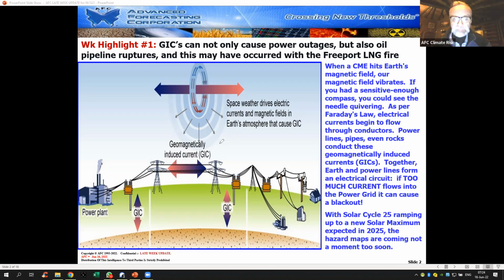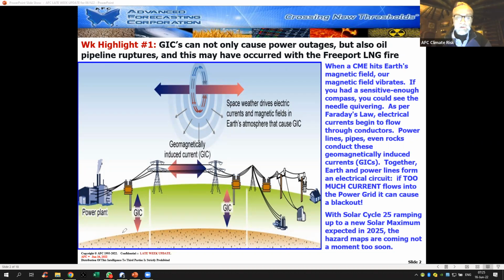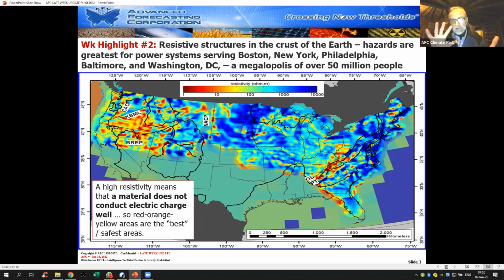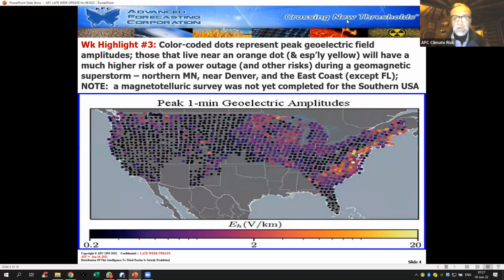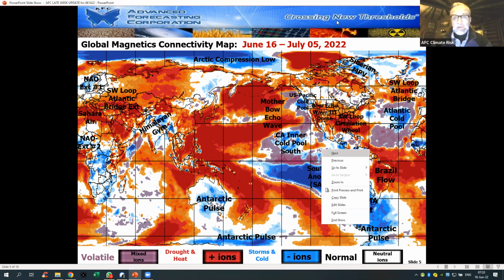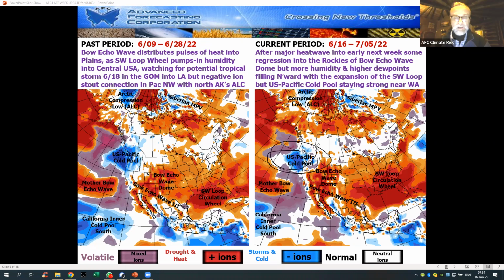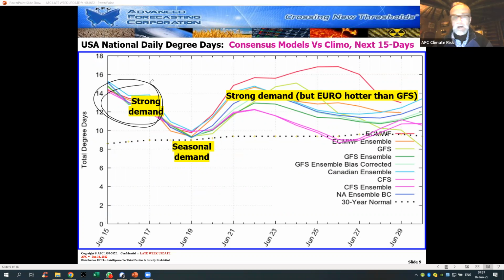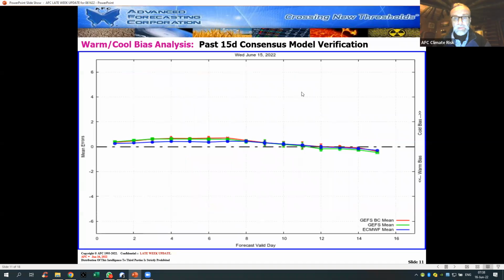Dr Atkins of Advanced Forecasting June 16 Heat Wave Predictions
June 16, 2022 Dr Atkins of Advanced Forecasting is predicting two waves of heat.  The last third of June will be hot enough for crops, but not record breaking temps.  Minimum temps and dews points will rise at the end of June.